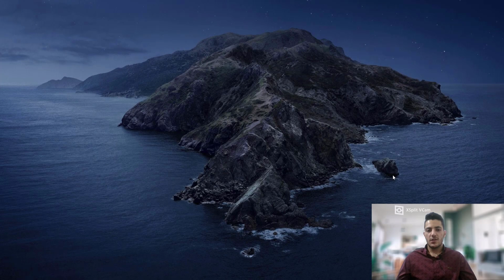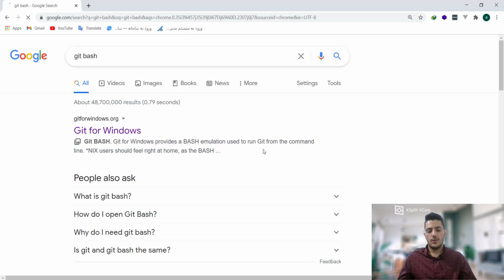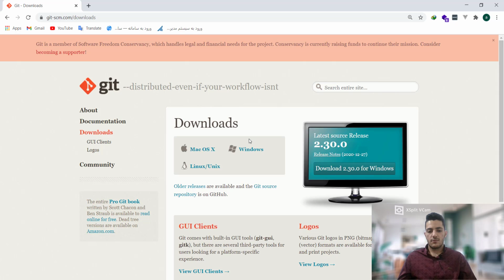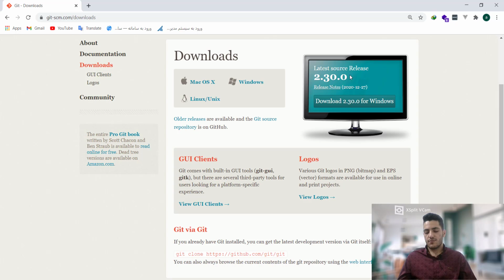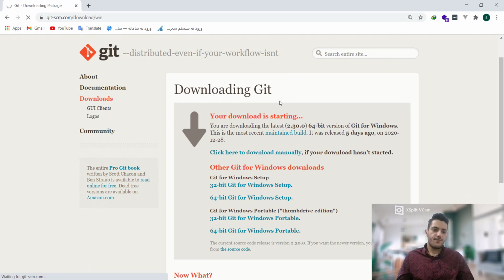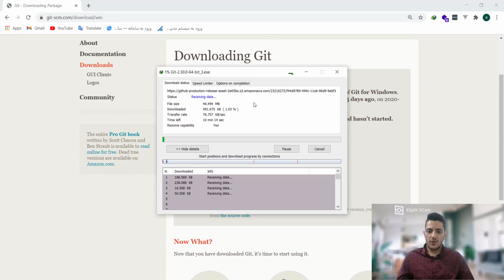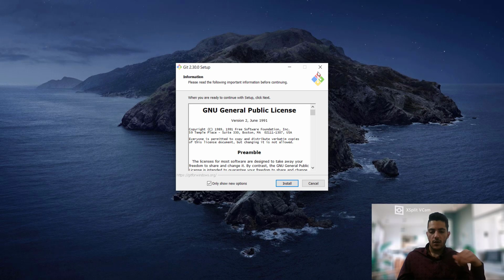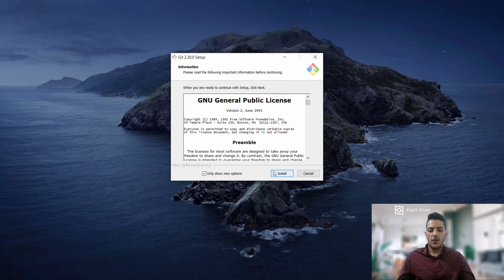How to install Git bash on windows os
today , i wanna teach you , how can you have linux terminal on your windows system :) isn't cool?